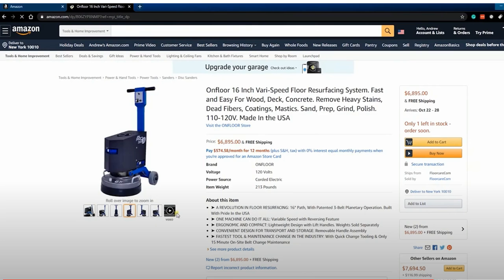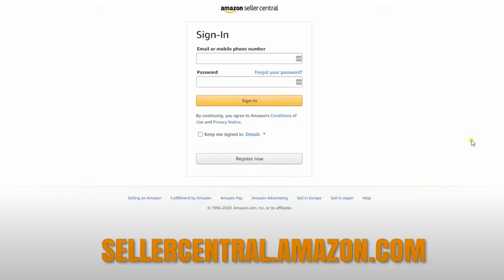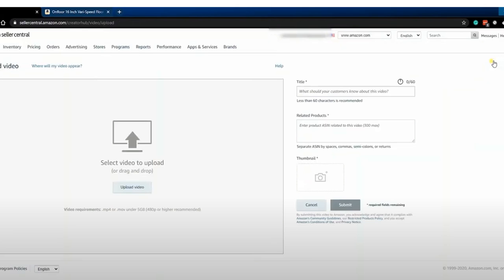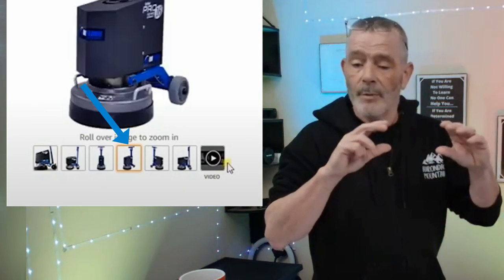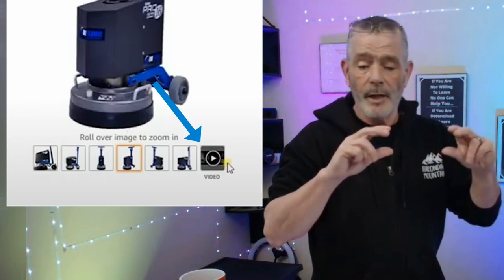What Is The Upper Carrousel Of Videos On The Product Page Of Amazon- Amazon Influencer